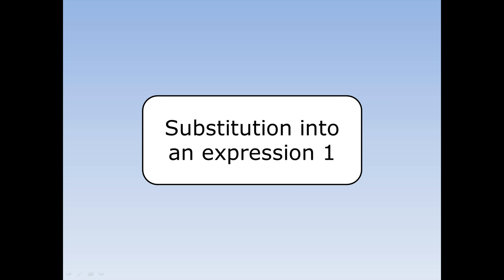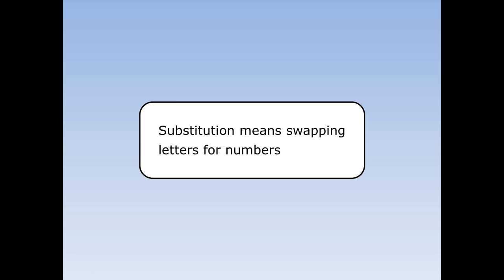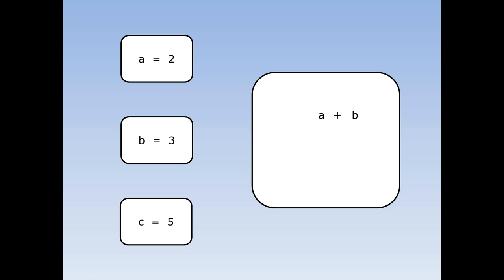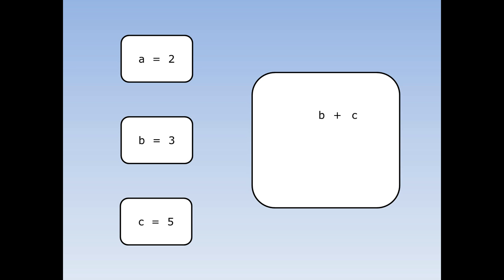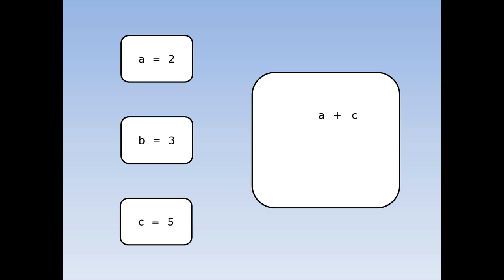Substitution into an expression 1